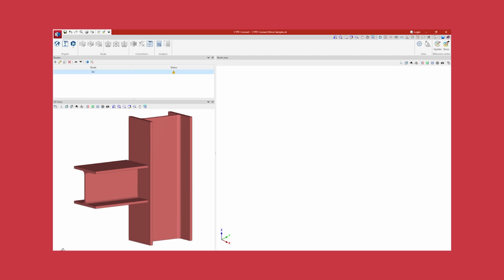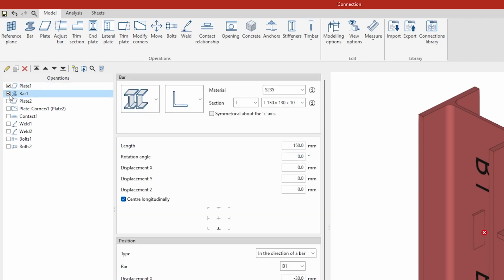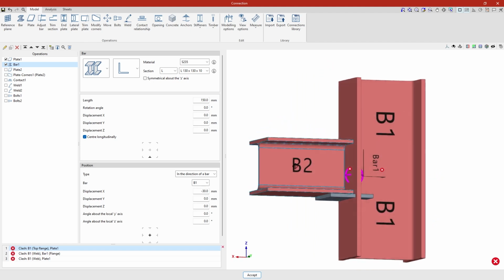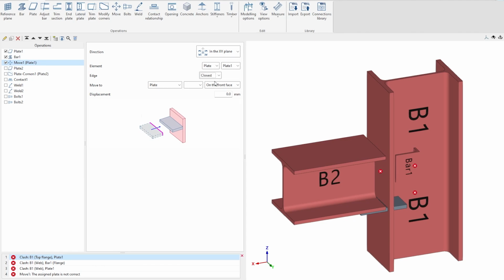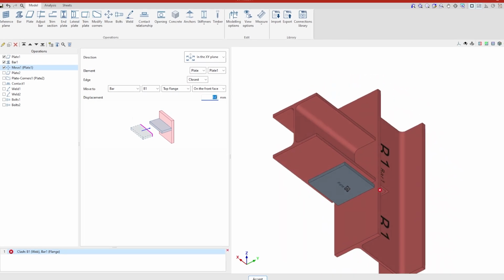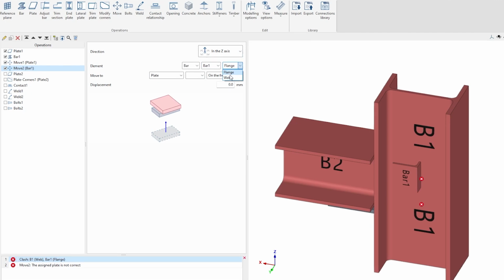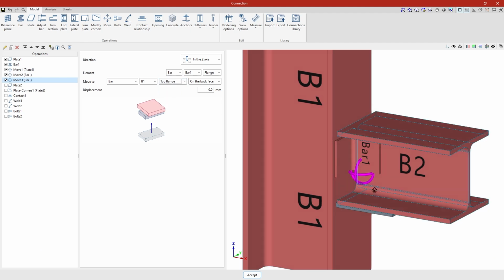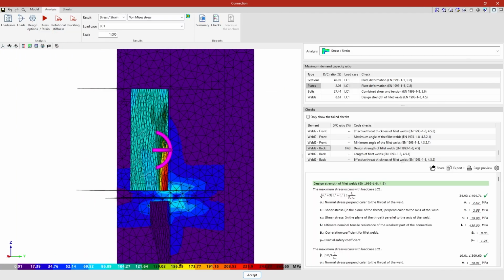CYPE Connect: operations (move)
Learn how to move plates or bars in CYPE Connect taking other elements as a reference to accurately design your connections.